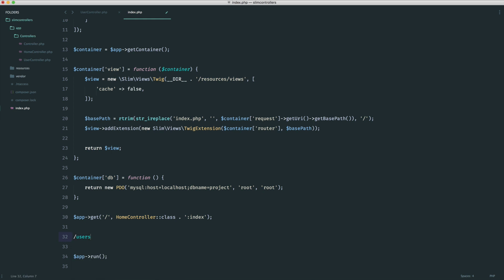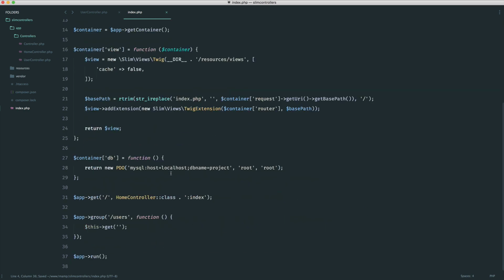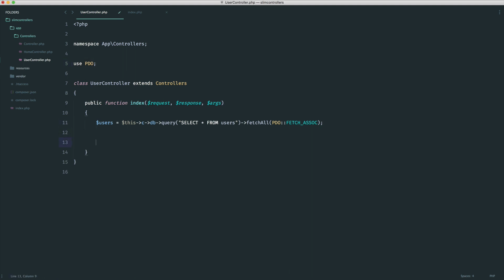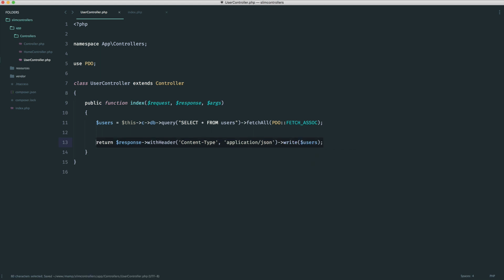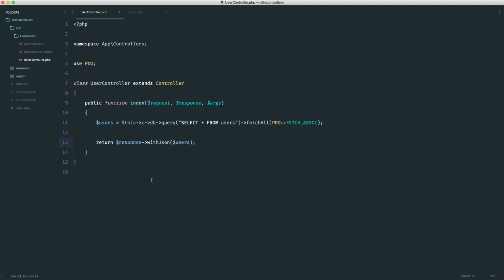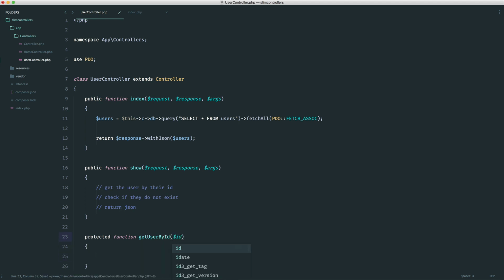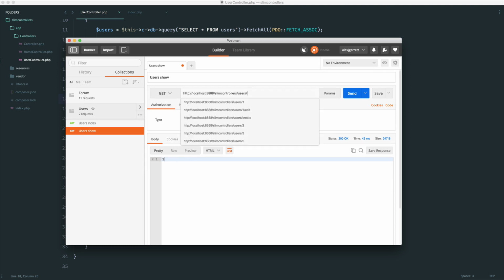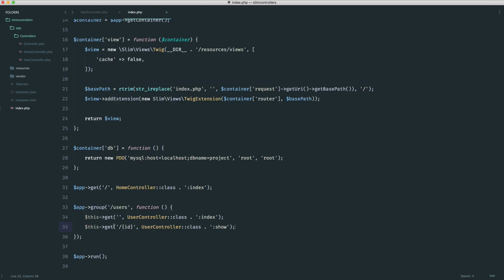05 user index and getting a user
Using controllers with Slim 3, and a gentle guide to RESTful controllers